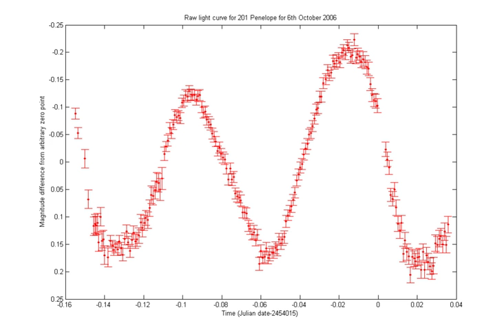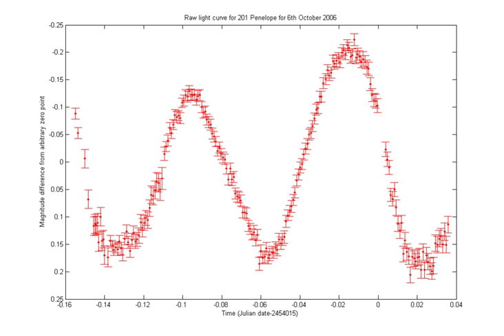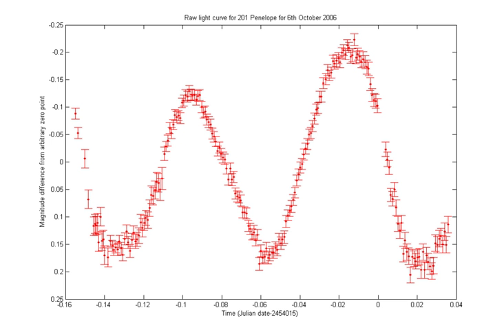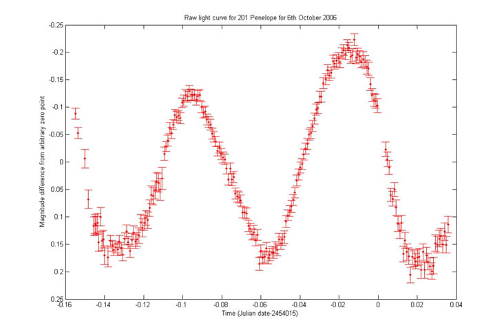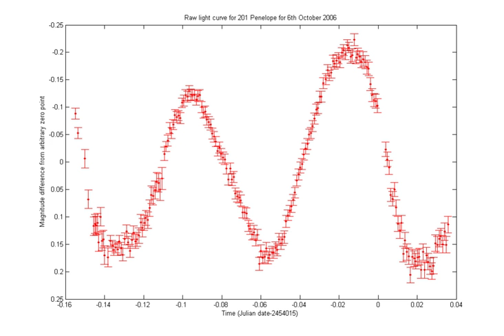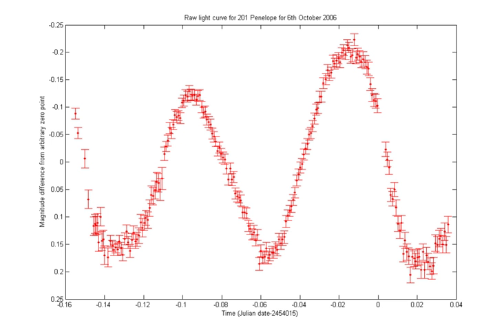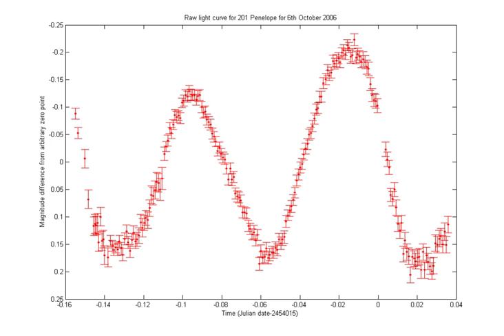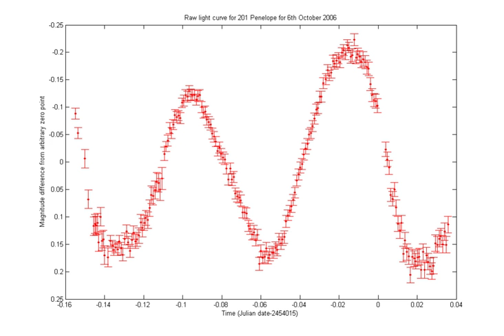Light curves | Wikipedia audio article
00:00:47 1 Variable stars
00:02:14 1.1 Supernovae
00:03:06 2 Planetary astronomy
00:04:20 2.1 Asteroid lightcurve database
00:04:30 2.1.1 Light curve quality code
00:05:30 2.2 Occultation light curves
00:05:47 3 Light curve inversion
00:06:57 4 Microlensing
00:07:23 5 References

- Socrates

SUMMARY
In astronomy, a light curve is a graph of light intensity of a celestial object or region, as a function of time. The light is usually in a particular frequency interval or band. Light curves can be periodic, as in the case of eclipsing binaries, Cepheid variables, other periodic variables, and transiting extrasolar planets, or aperiodic, like the light curve of a nova, a cataclysmic variable star, a supernova or a microlensing event or binary as observed during occultation events. The study of the light curve, together with other observations, can yield considerable information about the physical process that produces it or constrain the physical theories about it.